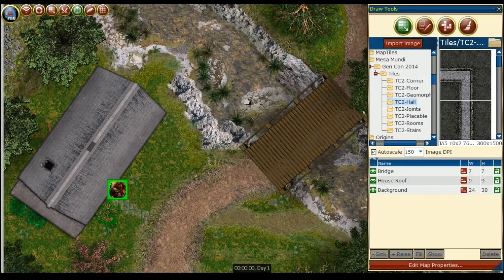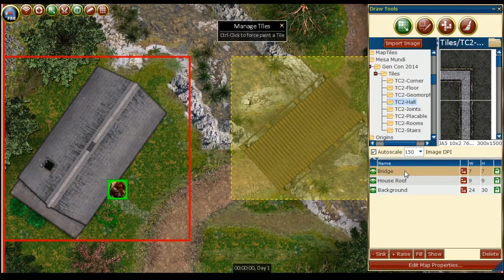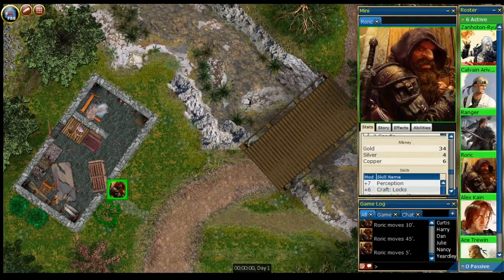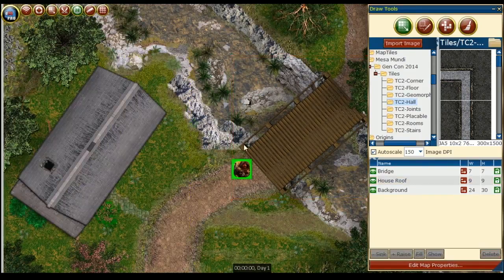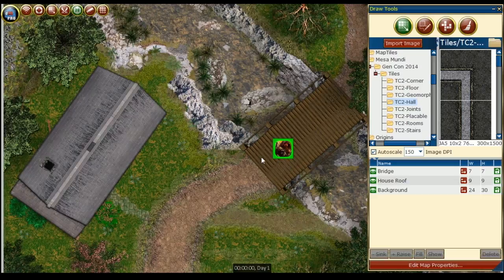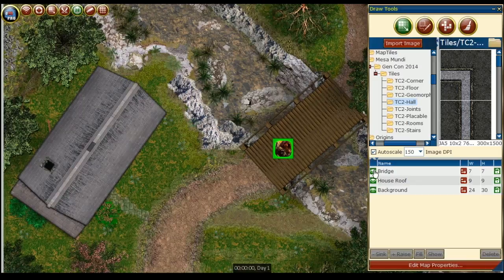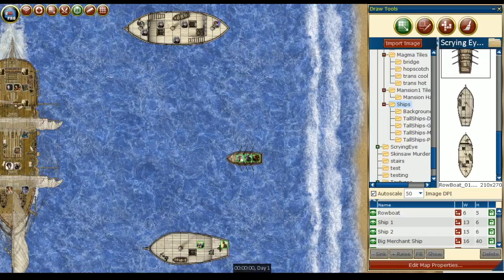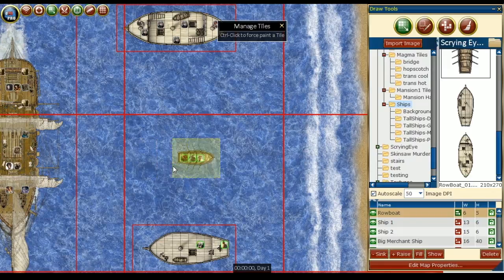D20PRO Hidden Areas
A demonstration of how Hidden Areas and Advanced Tiles works inside D20PRO. You can easily keep areas secret from your players until its time to reveal or use illusions to mask the truth of what's really there.